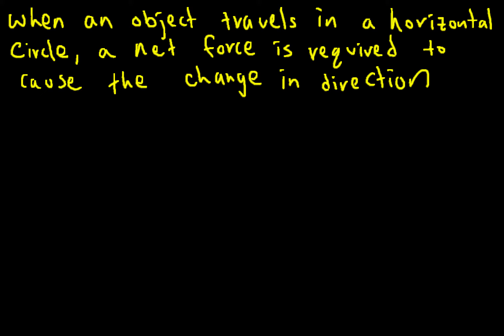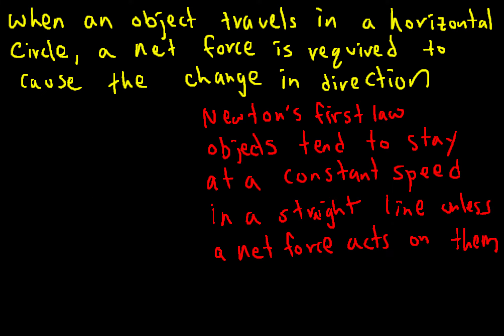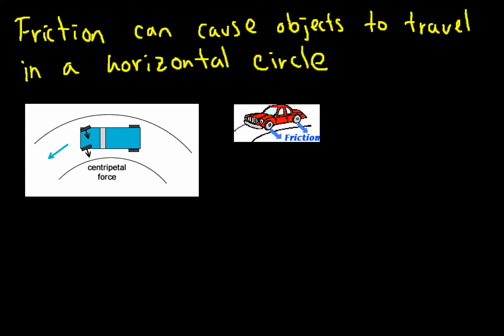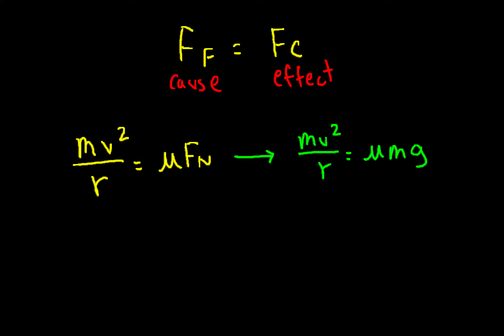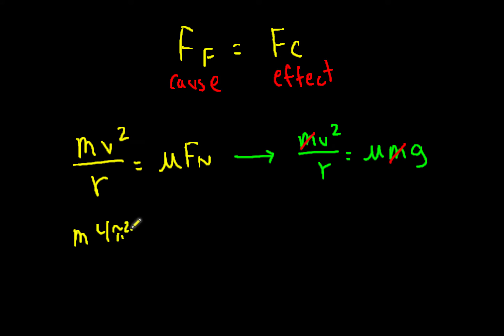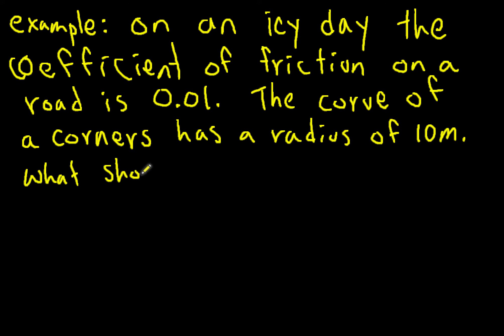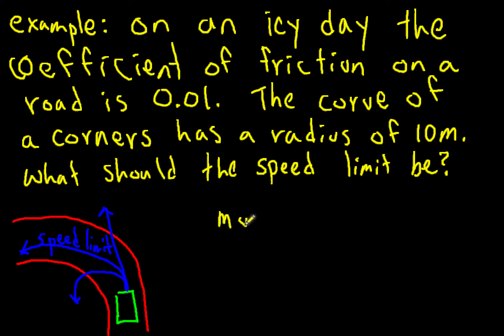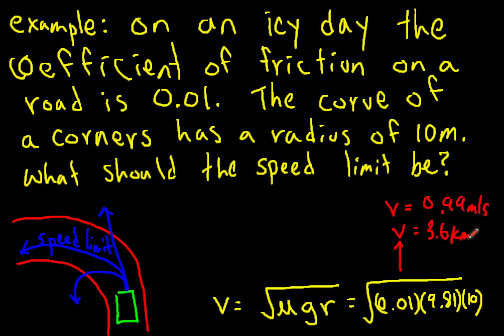Physics 20 Lesson 13.2 circular motion with friction